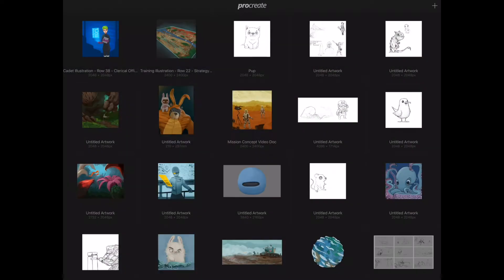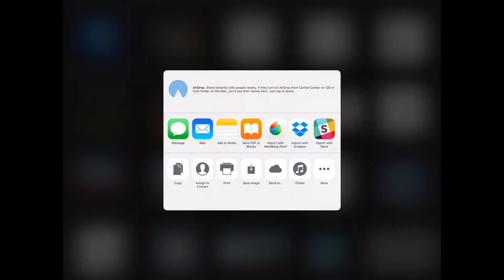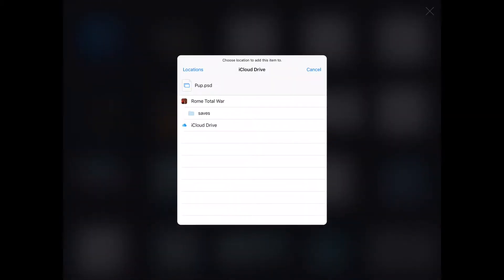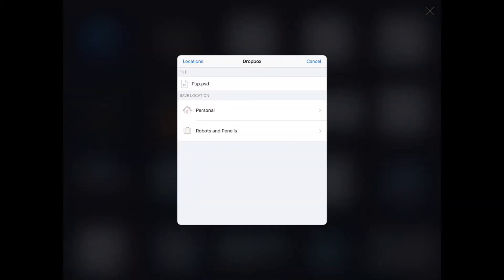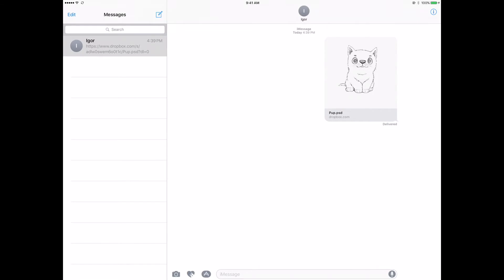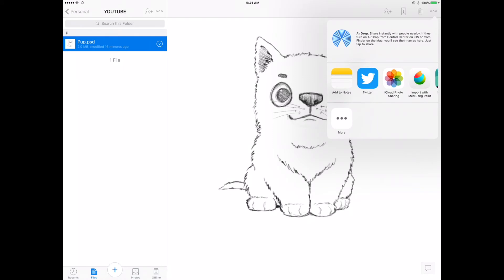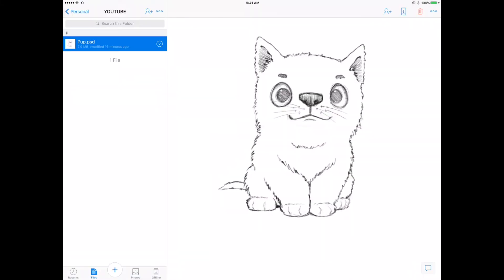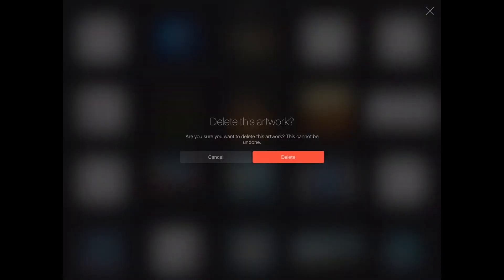Importing PSD into Procreate UPDATED